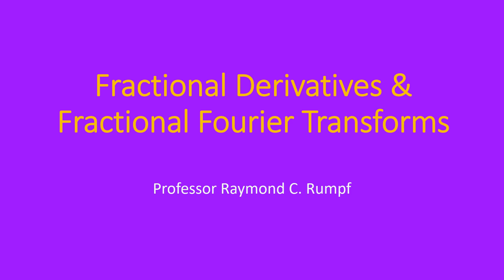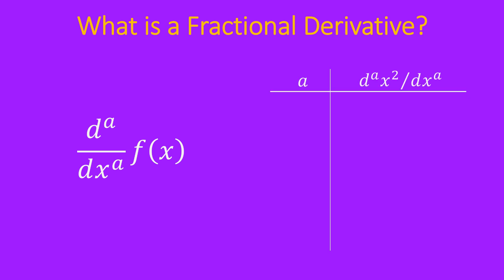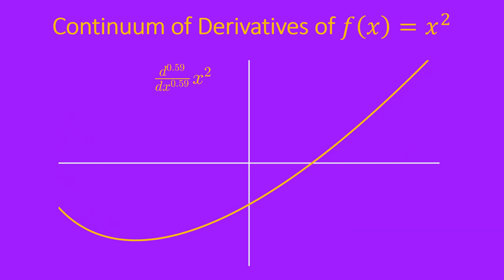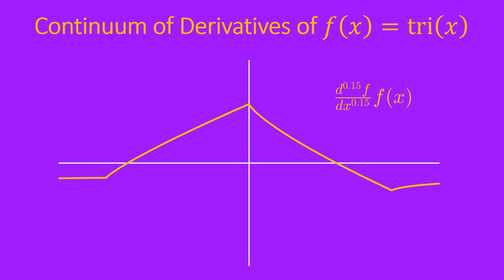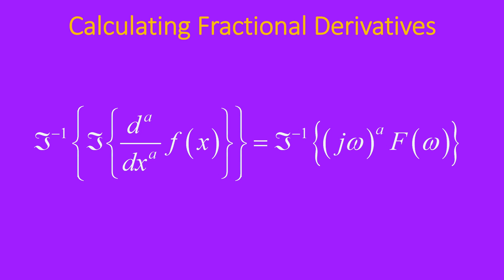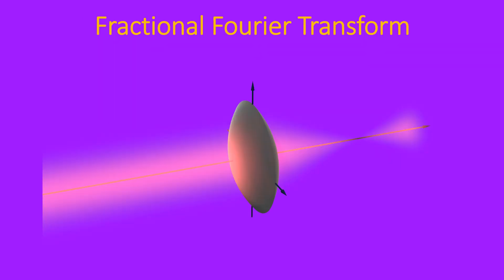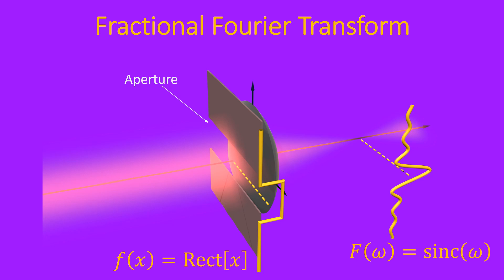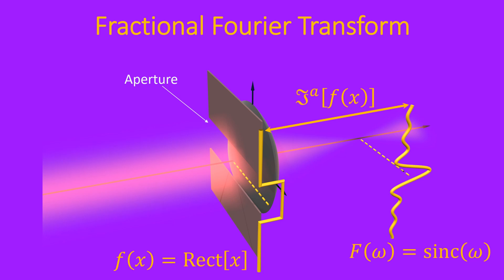Purple Presentation: Fractional Derivatives & Fractional Fourier Transforms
The purpose of this video is to demonstrate how complicated concepts like fractional derivatives and fractional Fourier transforms can be explained with simple slides, minimal use of text, and clear visuals to make the concepts intuitive. The purple background is for fun and to demonstrate creating slides with a matching color scheme.  Unfortunately, the recording does not convey how the presenter makes himself the focus of attention and keeps eye contact with the audience.

This video is from the Research Methods course on EMPossible in a Topic where students are taught about giving effective presentations.